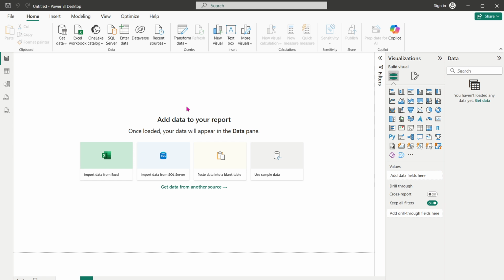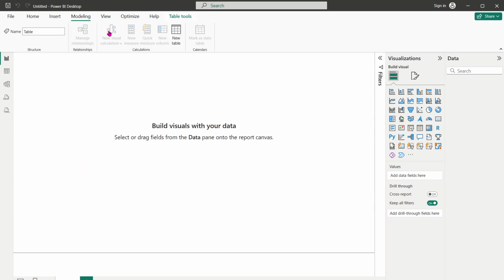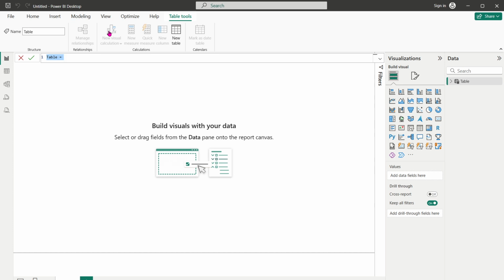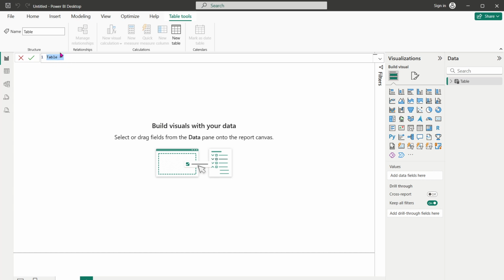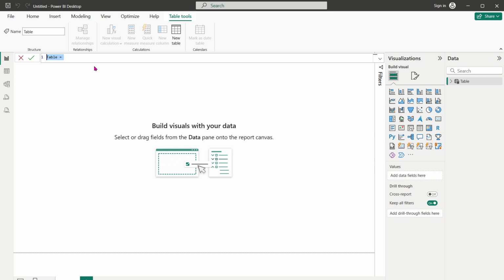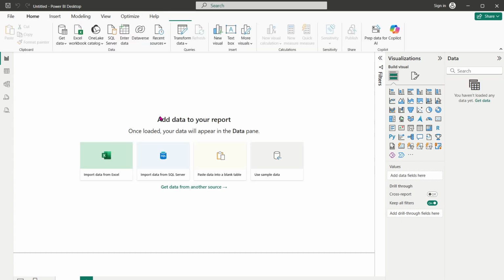Build Virtual Table with CALCULATETABLE in Power BI DAX Tutorial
Learn how to build virtual tables using CALCULATETABLE in Power BI with this step-by-step DAX tutorial! 🧠📊

In this guide, you’ll discover how to:
✅ Use CALCULATETABLE() to create virtual or filtered tables
✅ Combine it with FILTER, VALUES, and SUMMARIZE
✅ Understand row context vs filter context in DAX
✅ Apply it for advanced calculations, measures, and reports

Perfect for Power BI users who want to master DAX fundamentals and boost data modeling performance with virtual tables.